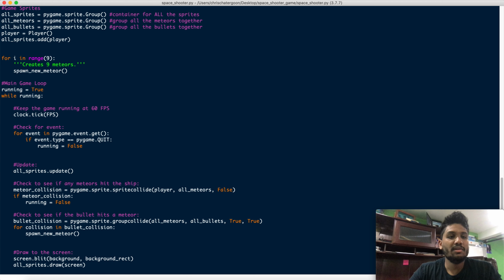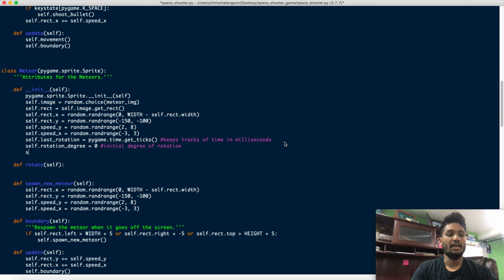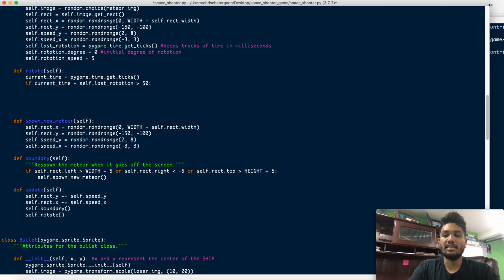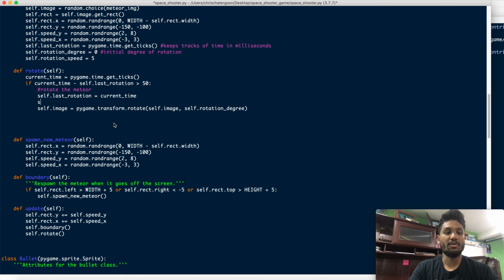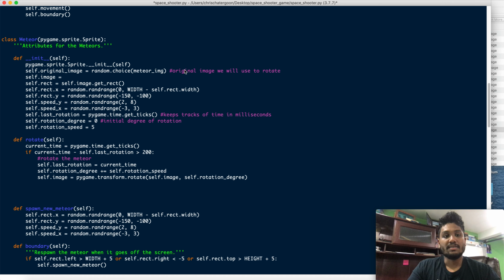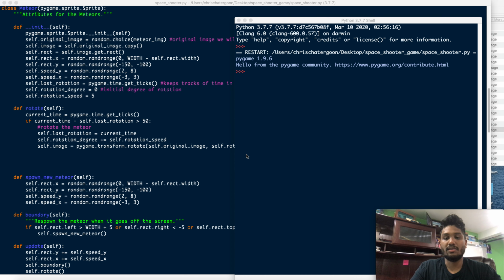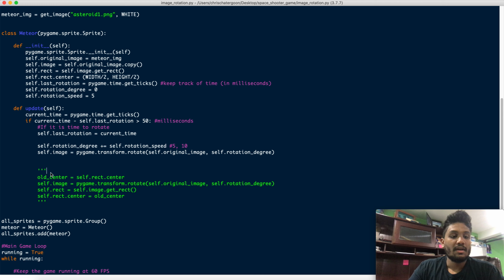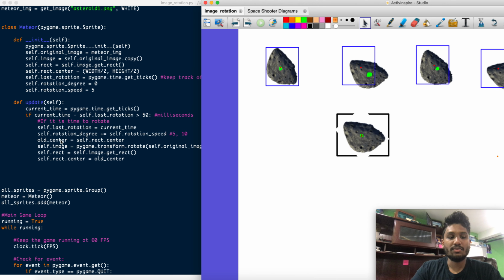Space Shooter PyGame Part 10 - Rotating the Meteor Image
In this video, we will discuss how to rotate our meteor for a more realistic effect. We will talk about different attributes that affect rotation, as well as why we should not use the same image to rotate each time.

Think about it like this. You write a letter on a piece of paper. Then you make a copy of it on the printer. Then you make a copy OF THE COPY. Then you make a copy OF THAT COPY. Eventually you will lose pixels from the original letter.